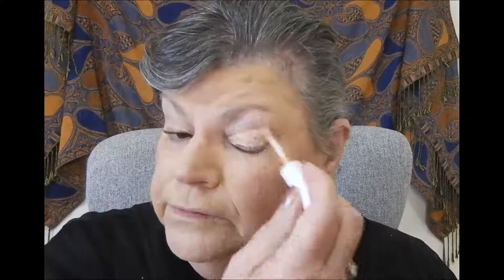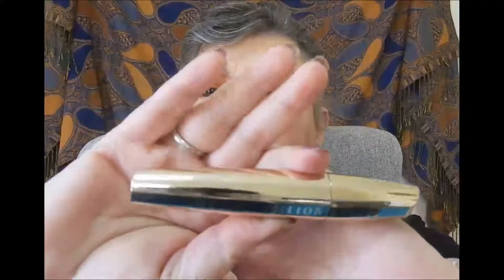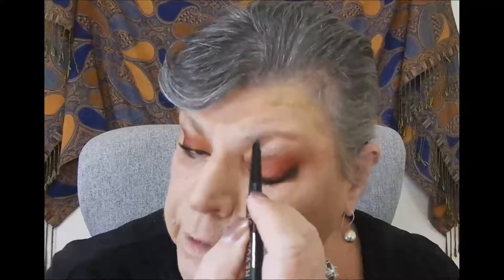Earthy eyeshadow tutorial for mature women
Product I used:

Face:
NYX Can’t Stop Won’t Stop Full Coverage Foundation – Creamy Beige

Eyes:
Maybelline Super Stay 24 Corrector - Cream
Morphe Artistry Palette 39A – Vivid, Snatched, Define Me
Morphe x Manny Mua Palette – Scorpio, Howl, Dust Cloud, Nova
L’Oreal Volume Million Lashes - Black
Makeup Revolution Eyebrow Pencil – Light Brown
Maybelline Dream Lumi Highlighting Concealer

Cheeks:
Clinique Powder Blush – Smoldering Plum
Morphe x Manny Mua Palette - Apollo

Lips:
Rimmel Exaggerate Lip Liner – Red Diva
Revlon Colorstay Ultimate Liquid Lipstick – Stellar Sunrise